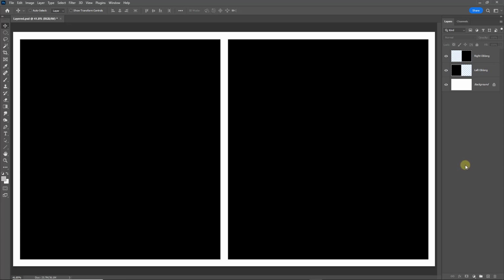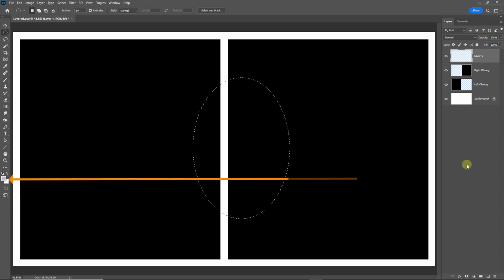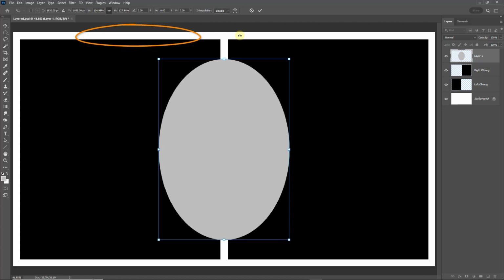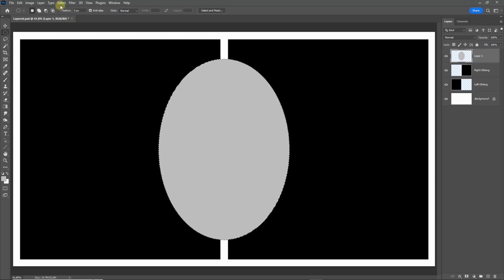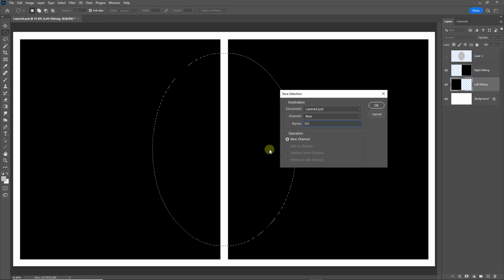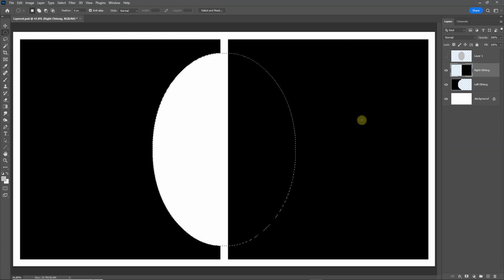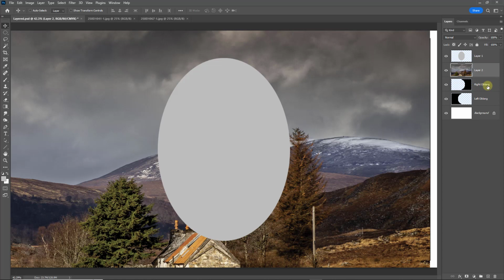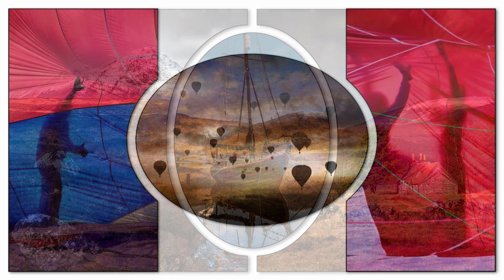095 - 5 Minute Video - Photoshop -Layers - Layouts and Ovals